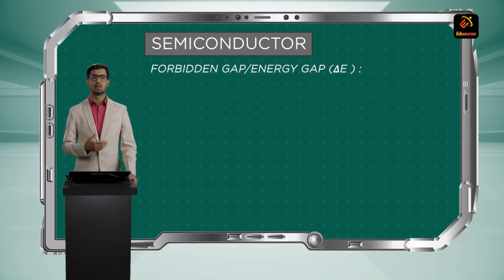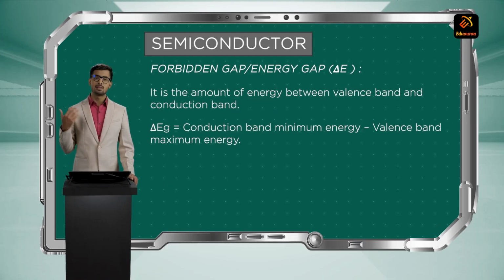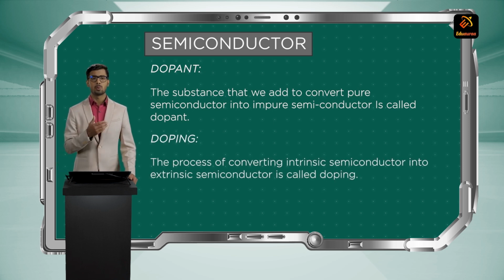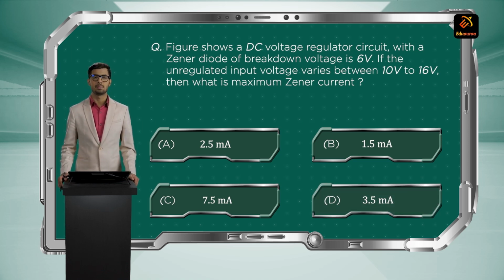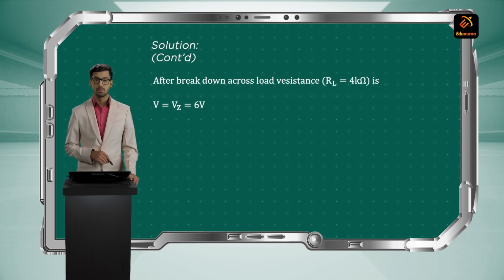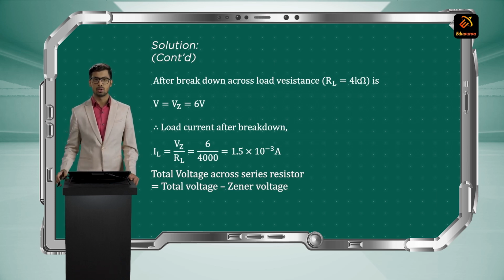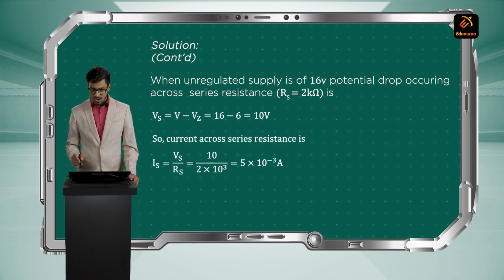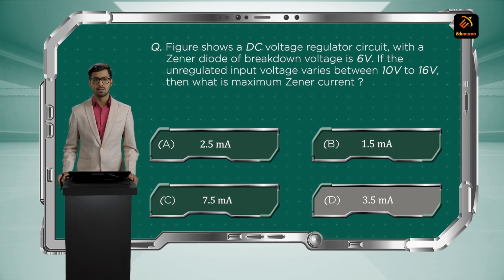JEE 2026 | SEMICONDUCTORS | Fundamental Concepts & PYQs | Physics Masterclass 02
In this comprehensive session, Tushar Sir dives deep into the Semiconductors chapter, a high-weightage topic essential for competitive exams like JEE, NEET, and Board Exams. This video is designed to take you from the very basics of energy bands to solving complex Previous Year Questions (PYQs) with ease.

Semiconductors are the backbone of modern technology, and mastering this chapter is a guaranteed way to boost your Physics score. Tushar Sir uses a simplified approach to explain the "why" behind the "how," ensuring you never have to rote-learn concepts again.

What You Will Learn:
Core Fundamentals: Classification of solids (Metals, Insulators, Semiconductors) based on Energy Bands.

Intrinsic & Extrinsic Semiconductors: Understanding p-type and n-type doping.

The p-n Junction: Detailed look at the depletion layer, barrier potential, and biasing (Forward vs. Reverse).

Applications: Diodes as rectifiers, Zener diodes, and an introduction to Logic Gates.

PYQ Breakdown: Step-by-step solutions to actual Previous Year Questions to help you understand exam patterns and time-saving tricks.